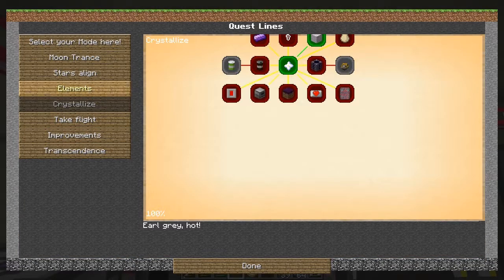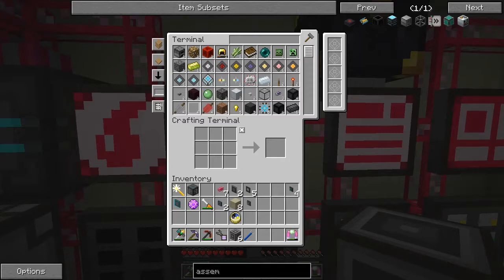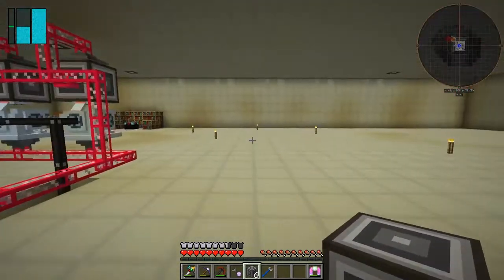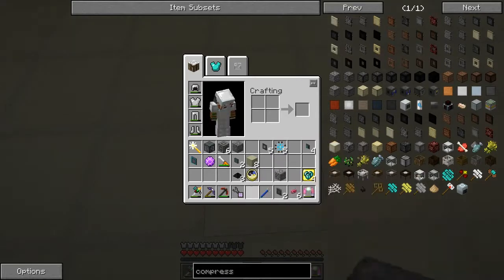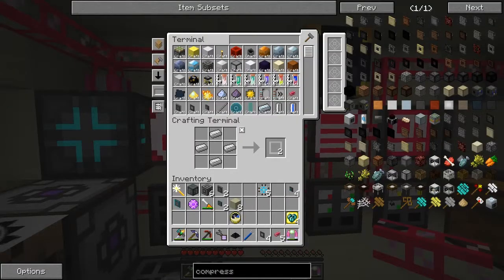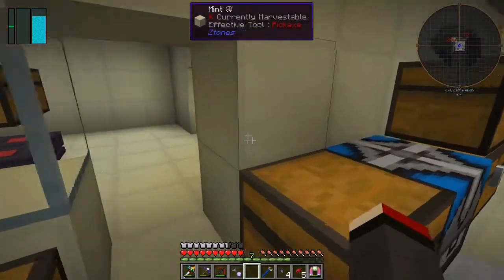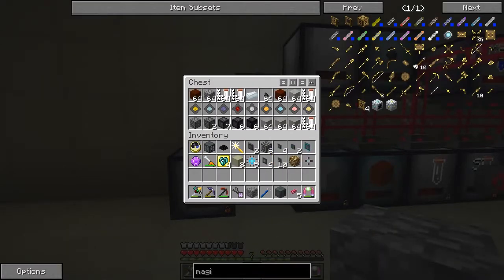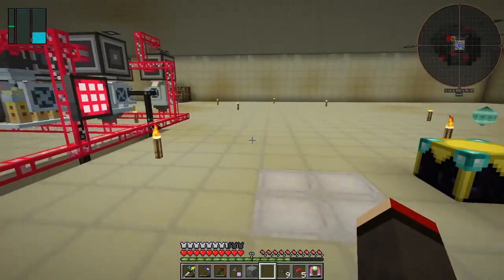Galactic Science 2 #78 - Automation of Quadruple Compressed Cobblestone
In this episode we:
- set up a second assembly table
- assemble a 1k storage component
- automation of quadruple cobblestone
- fix the mob grinder
- automation of Glowstone synthesis
- automation of 1k storage component

Complete the following quests:
- Seperate! (98 Tungsten Plating)

This video is the my seventy eighth episode of Galactic Science 2, a series of the beta 0.08 mod pack by Caithleen. This a very different Minecraft mod pack.